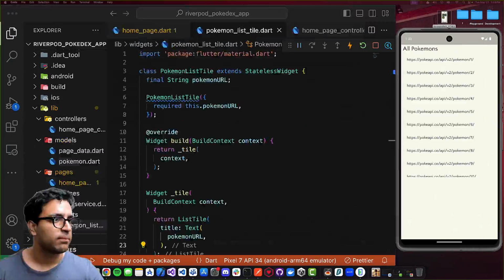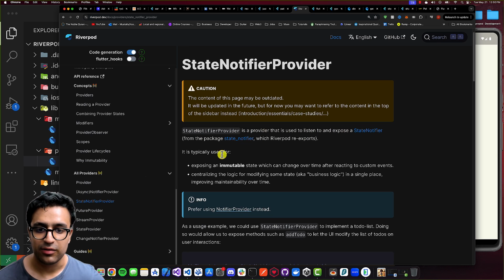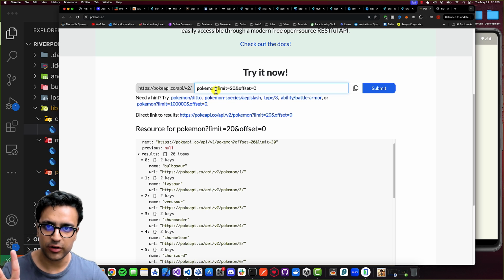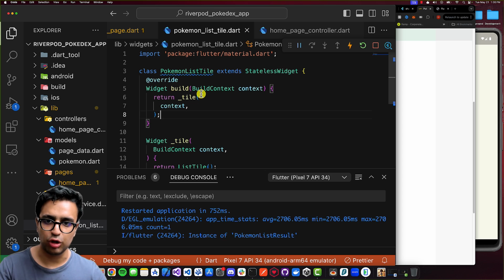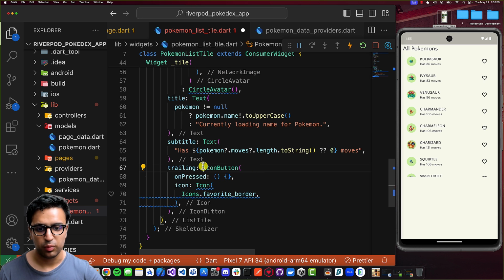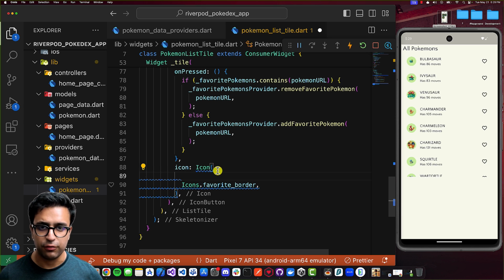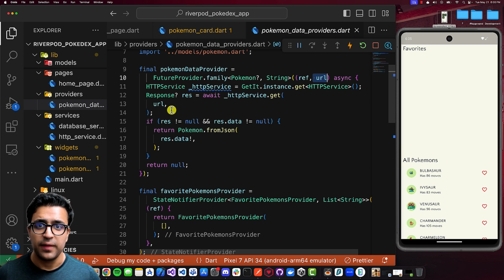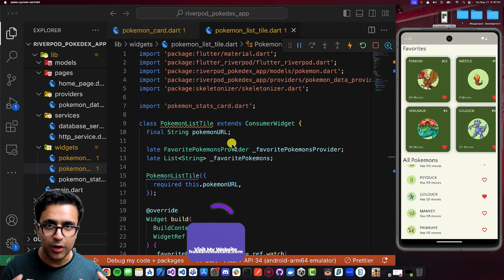Complete Flutter Riverpod Course | Riverpod State Management Flutter Tutorial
In this video we will take a look at the Riverpod state management library for Flutter. We will be creating a fully functional PokeDex application using Flutter and Riverpod package. The application we are going to build will showcase a list of pokemons to the user, which will be derived from the PokeAPI. The user will have the ability to favorite pokemons, and persist this data on device. We will be using various different types of Providers provided to us by Riverpod to implement this functionality within our application. The concepts covered will equip you with everything you need to know to effectively implement Riverpod state management capabilities within your Flutter application. Furthermore, we will learn all of the best practices when it comes to working with Riverpod, and state management within Flutter ensuring you understand each and every concept. This is an excellent guide for beginner Flutter developers, or anyone looking to learn about working with Riverpod package, and take their app development skills to the next level.